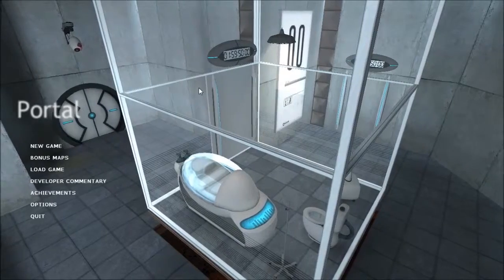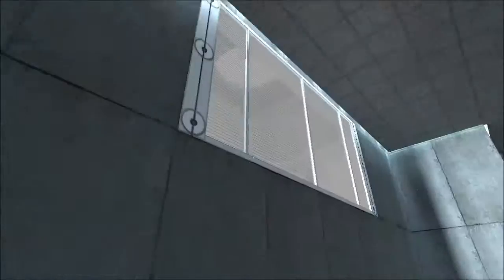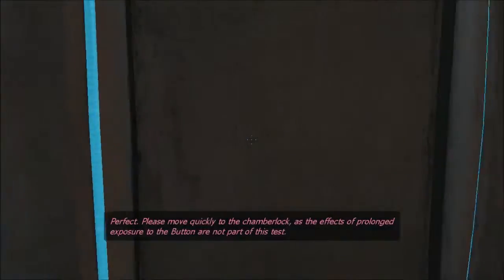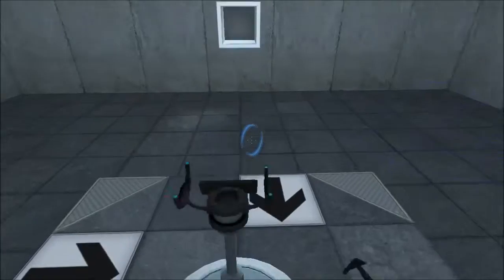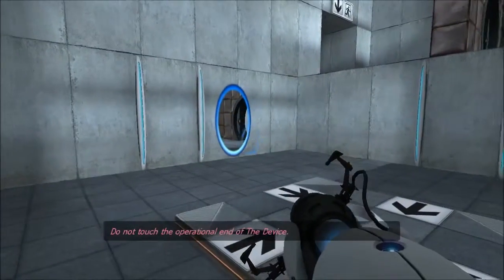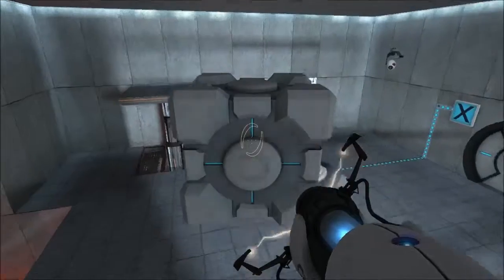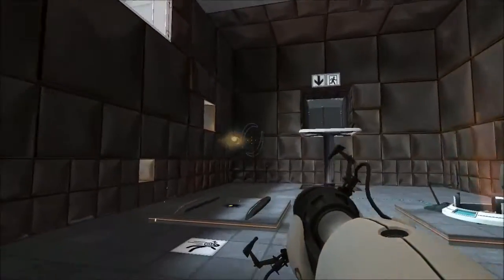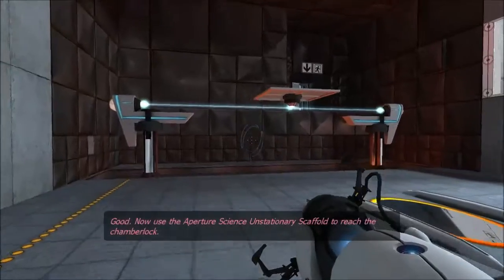Portal Play-through Episode 1 - Portal, Really?!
Re-up due to audio sync issue

Starting a new series on my channel, thought that I would give Portal a try.
Released in 2007 Portal was a pretty unique game, and has become very popular.

Let's see how I get on...